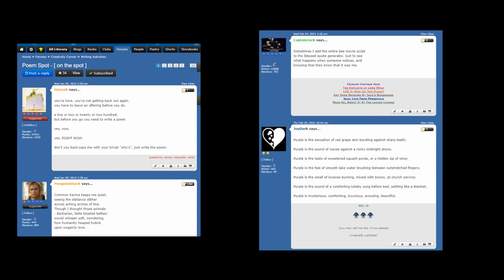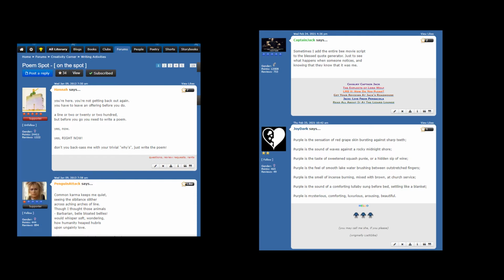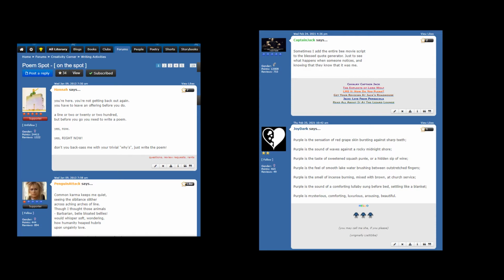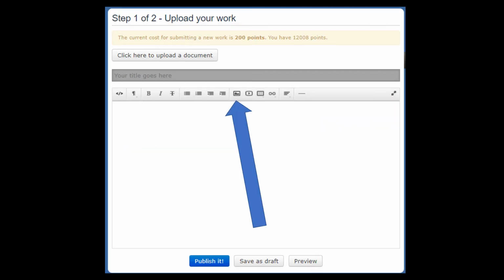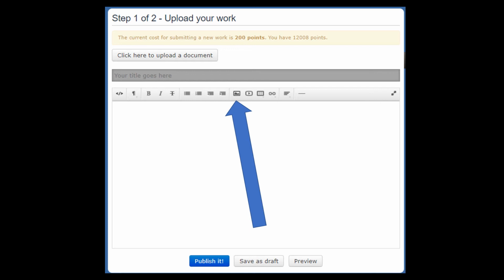How To Format Poetry On YWS: Creative Edition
If you're not satisfied with Copy + Paste or Shift + Enter, let me introduce you to the PrtScr + Paste + Crop + Copy + Paste... - well it's simpler than it seems and it allows more freedom when it comes to creative formatting on YWS.